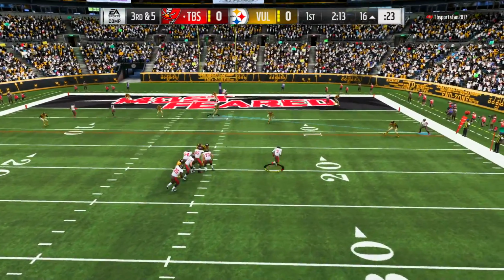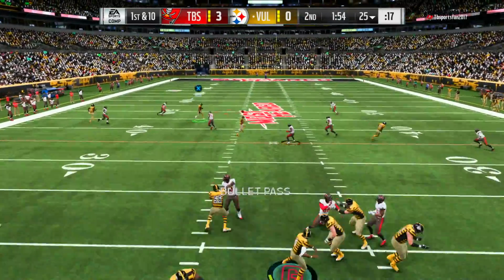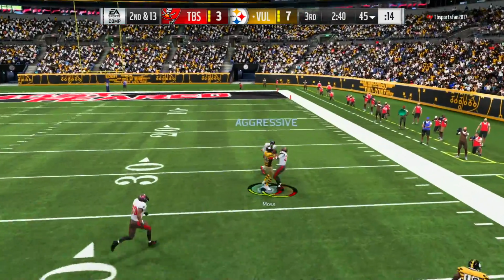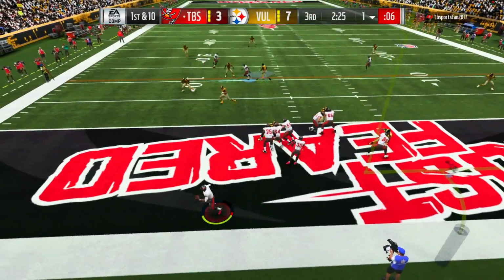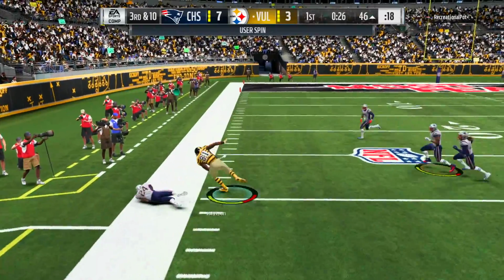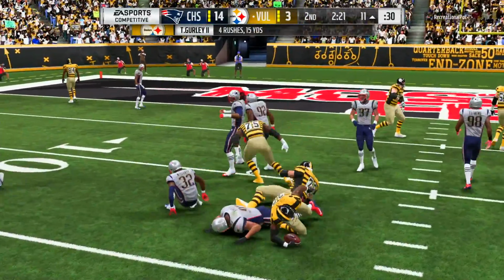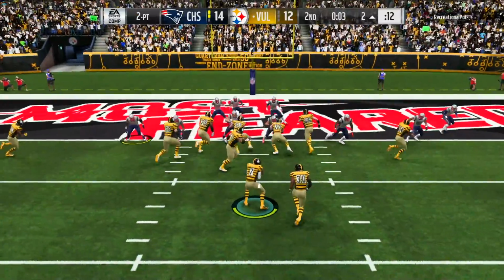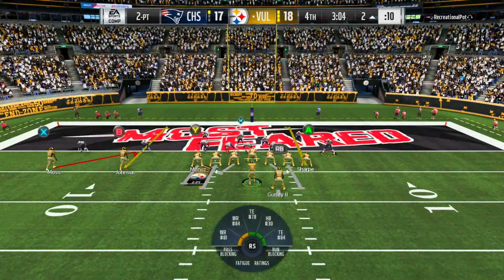Tom Brady PATRIOTS CHOKE! THEY'RE HUMAN! Madden 19 Ultimate Team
We've got find ourselves down double digits today to Tom Brady's Patriots, usually that means the game is over.

About cookieboy17:
Welcome to cookieboy17 Official YouTube Channel! Madden is a lifestyle and I’m living it to the fullest! My go to is Madden19 but I’ll play any edition!